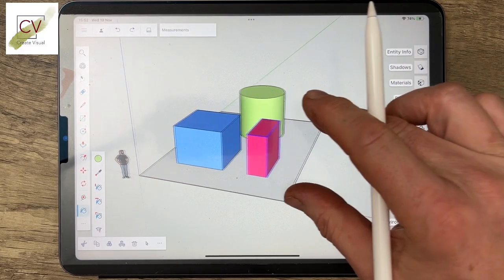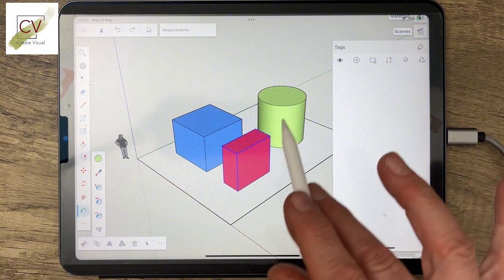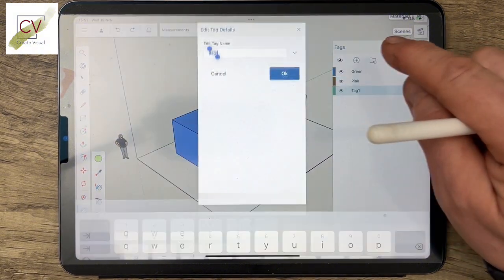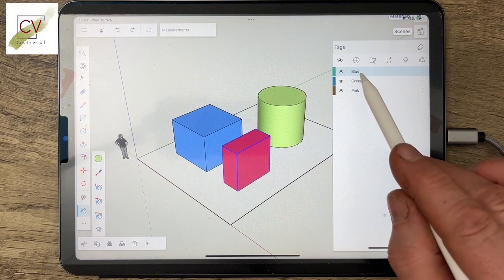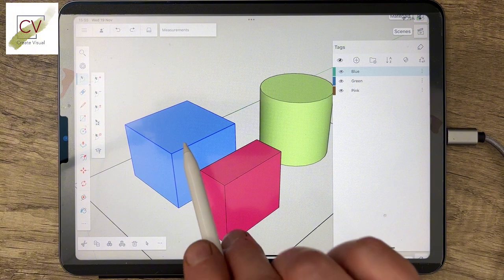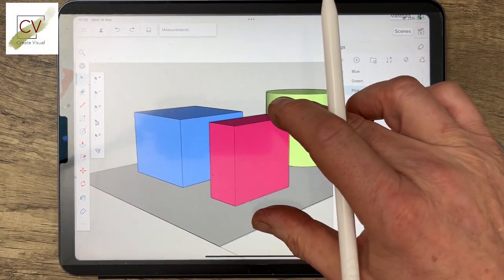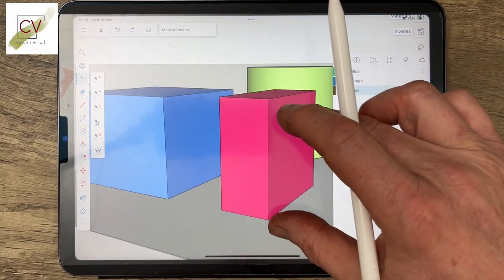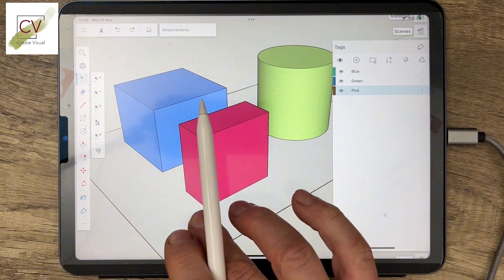SketchUp for iPad Basics (3/4): Groups & Components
In this series of four short videos, I walk you through the essential basics of three-dimensional modelling in SketchUp for iPad. These simple principles make a huge difference: follow them, and your models will stay clean, easy to control, and effortless to navigate. They also set you up beautifully for more advanced modelling later on, helping everything work smoothly as your designs become more detailed.

If you’re new to SketchUp for iPad—or just want a solid, reliable foundation—these quick introductions will give you exactly what you need to get started with confidence.

Want 50+ complete tutorials & full design workflow training? Visit my Workflow Course for Garden & Landscape Designers (Procreate, Morpholio Trace, SketchUp for iPad).